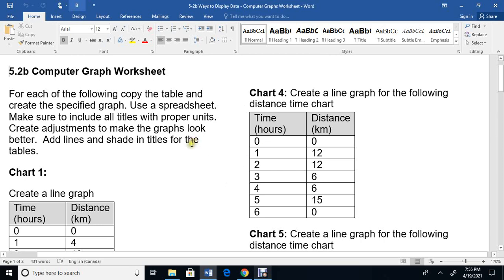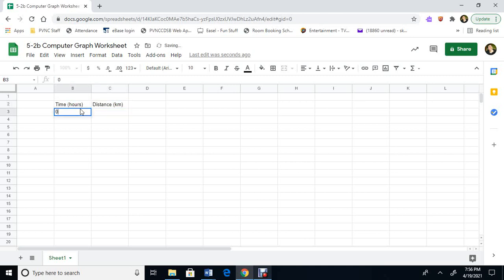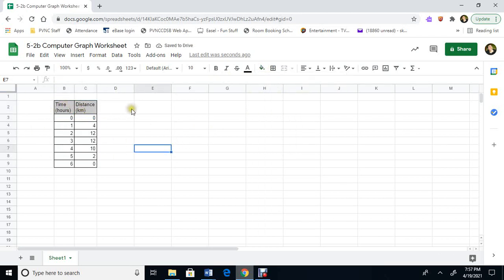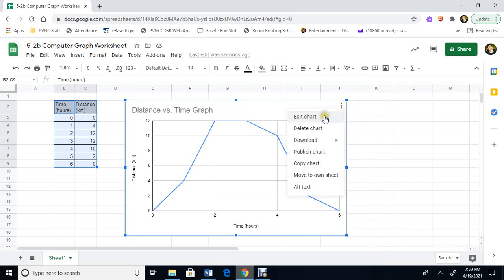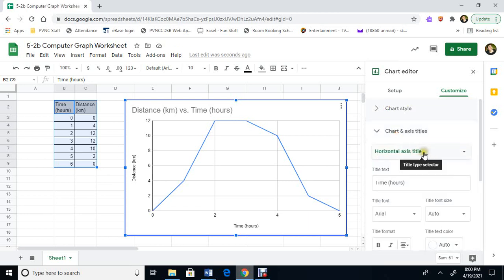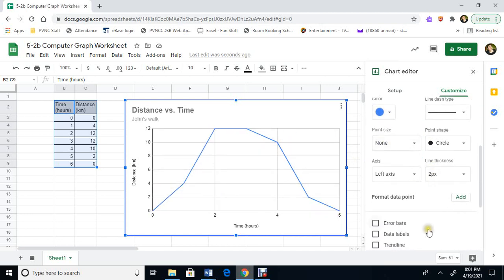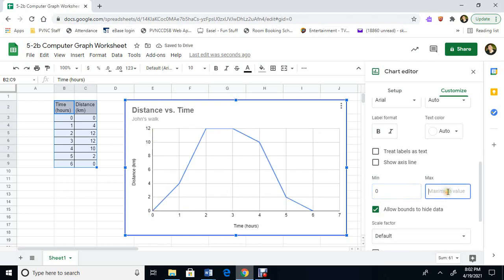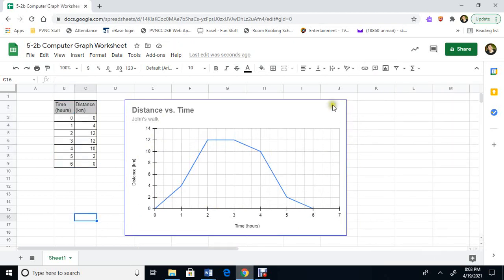5 2b Chart 1 Line Graph